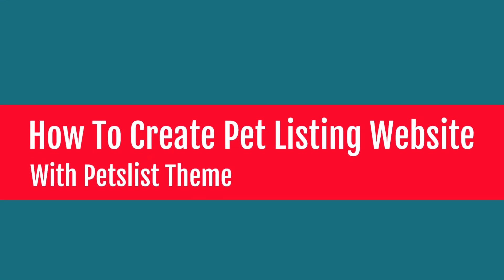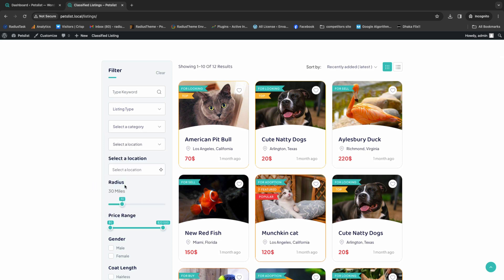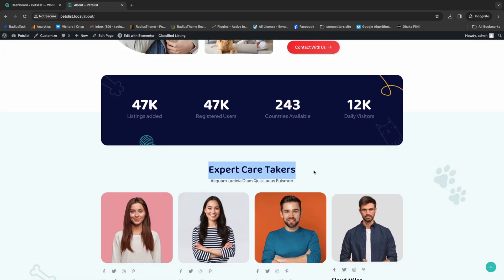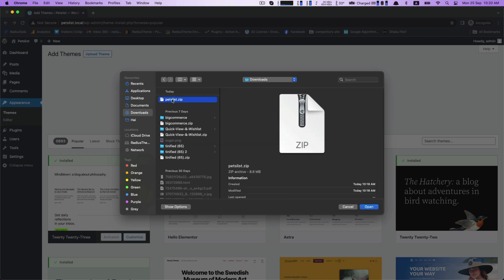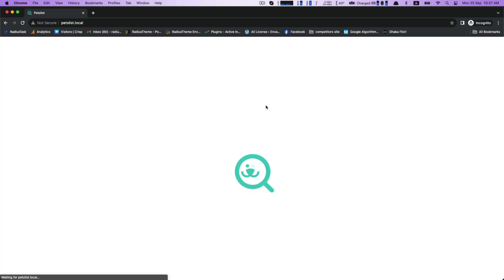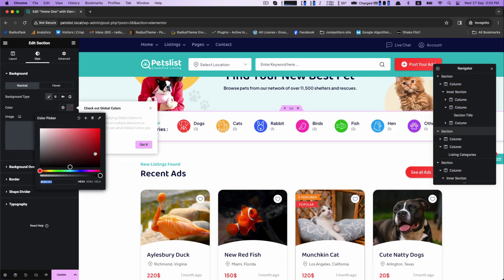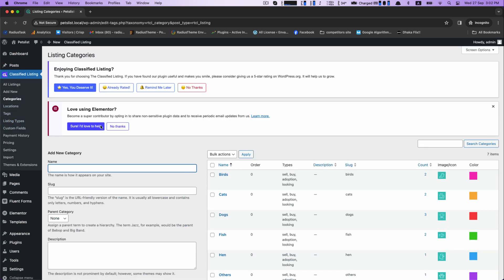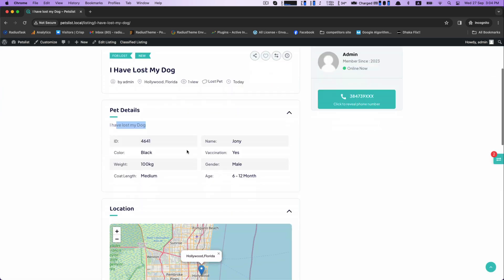How To Create Pet Website Like Petfinder in WordPress with Petslist Theme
In this step-by-step tutorial, we'll guide you through the process of building a stunning pet listing, pet adoption, pet lost/found website using WordPress and  Petslist theme. It is powered by the Classified Listing Pro plugin. Whether you're a pet enthusiast, a groomer, a shelter owner, or just someone who loves animals, this tutorial is tailored for you!

We'll start by walking you through the steps of setting up WordPress and selecting the perfect pet theme to complement your vision. From there, we'll delve into the customization process, ensuring that your website aligns perfectly with your pet-centric niche. You'll learn how to incorporate essential pages like 'About Us', 'Services', 'Contact', and more.